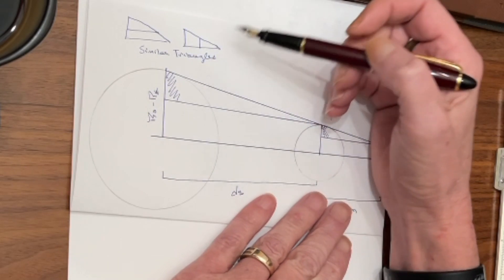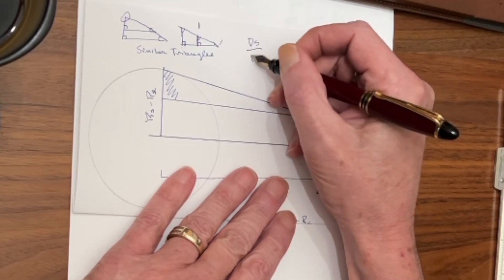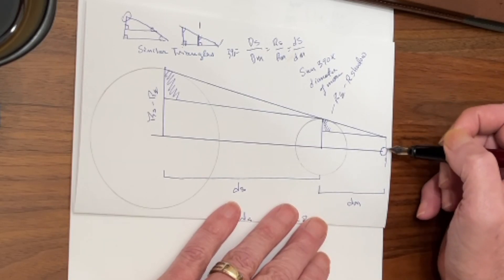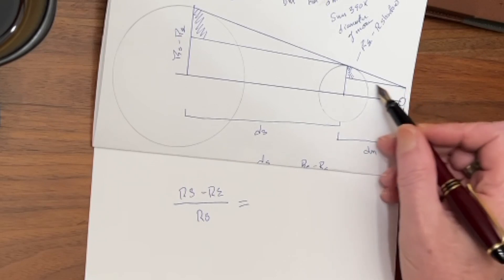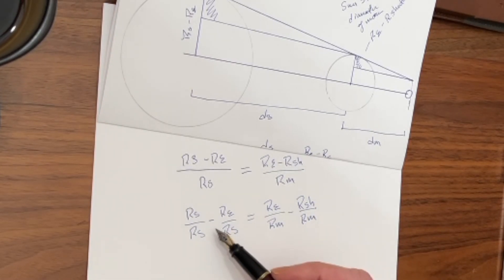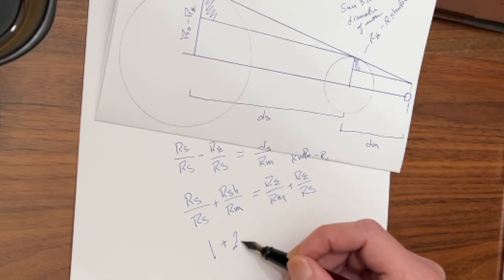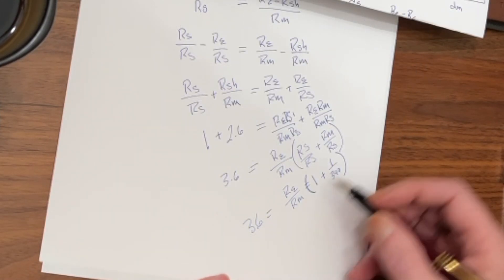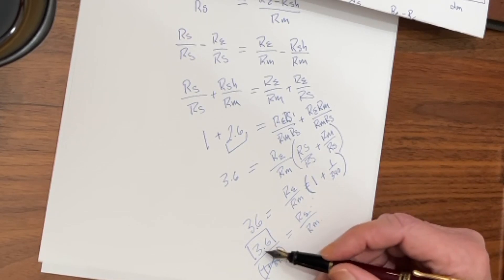Size of Moon and Sun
In this episode we look at the size of the moon and sun in terms of the size of the earth. We use the lunar eclipse and similar triangles.

Bob's Websites
Check them OUT:

Bob